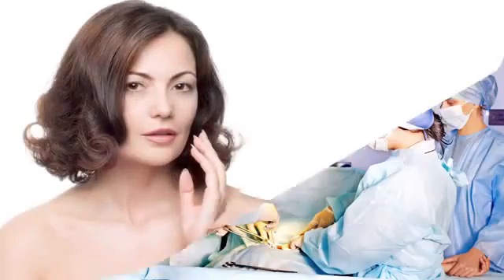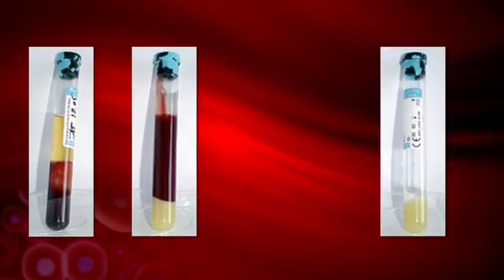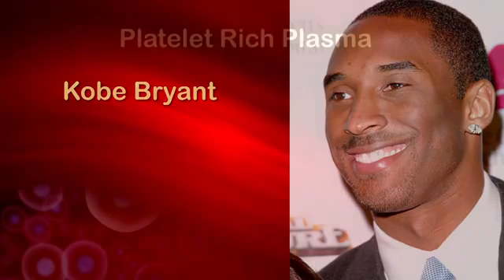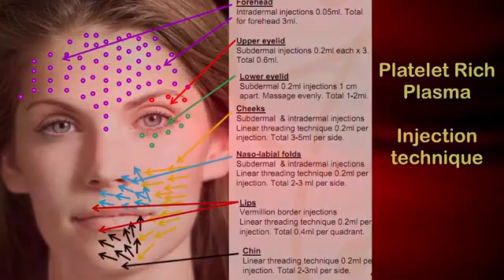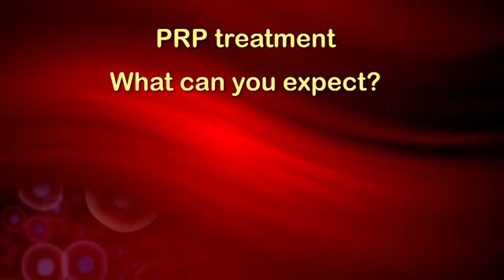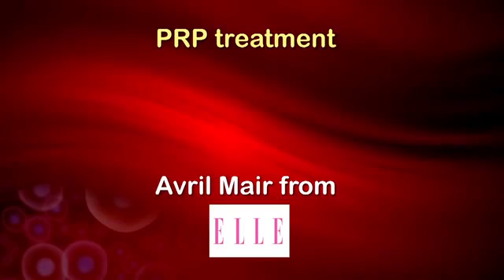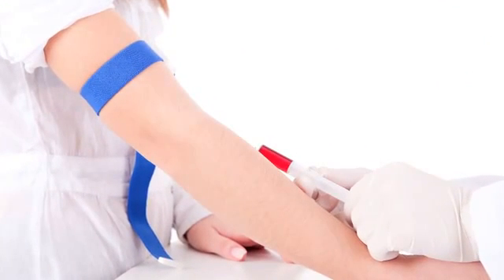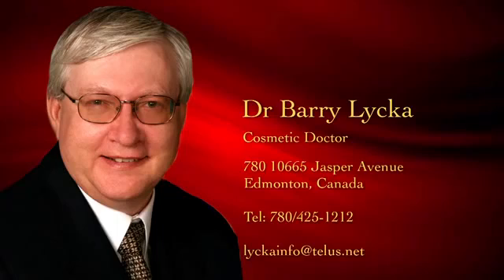Plasma Rich Platelet | Nexus Clinic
What is Plasma Rich Platelet ?
PRP Therapy (which stands for Platelet-Rich Plasma Therapy) involves blood being taken from the patient’s body (in the same way as in a blood test) then put in a machine that separates the blood cells, serum and platelets which are then injected directly back into the face or the area of the body in need of rejuvenation. It is sometimes referred to as ‘Dracula’ or ‘Vampire’ therapy.

Platelets release growth factors that help the body repair itself by stimulating cells to regenerate new tissue so as well as improving the skin tone. The treatment also promotes healthy skin growth and collagen production so skin appears plumper and more vibrant with less oil and thus less Acne.

Who is PRP Treatment recommend for ?
This is best procedure for those who prefer a more natural approach to anti-ageing treatments. PRP Therapy is a completely safe and natural treatment and is highly effective at improving the appearance of fine lines and wrinkles, scarring, sun damage and dull, worn-out looking skin. PRP can be used to rejuvenate the face, neck, décolleté, backs of hands, scalp and other body areas.

What are the results like ?
Expect the skin to be visibly smoother, firmer and revitalised within three weeks of treatment and improvements in skin tone and texture will continue in the following months. Results usually last for 18 months and top-up treatments will maintain the effects.

What are the recovery time ?
Some minimal swelling and bruising may be experienced for 7 days following treatment but very little down is required for this treatment and because your own plasma is used there is minimal risk of side effects.

How often can i have the PRP procedure?
It depends on the condition of the skin but usually 2-3 treatments are recommended with a two week gap between each treatment.